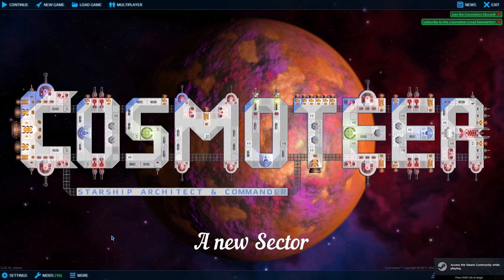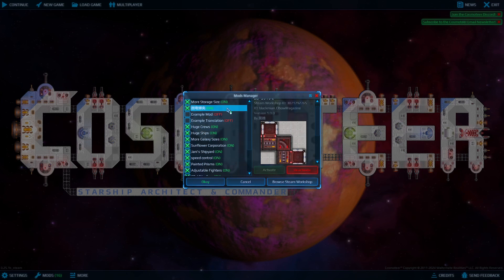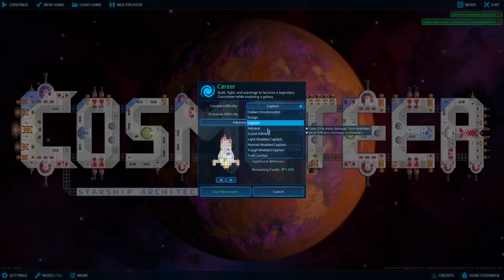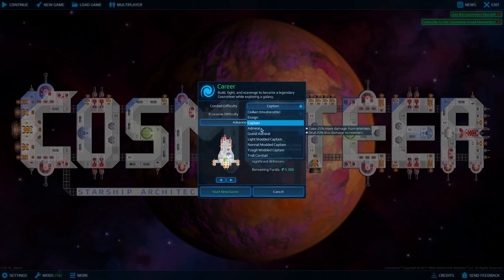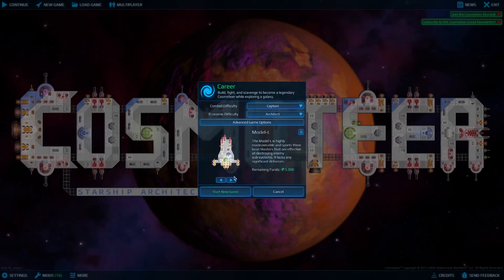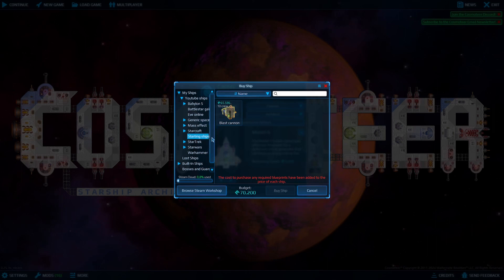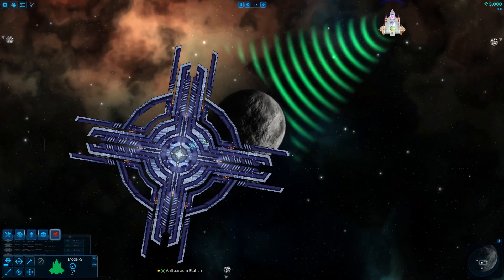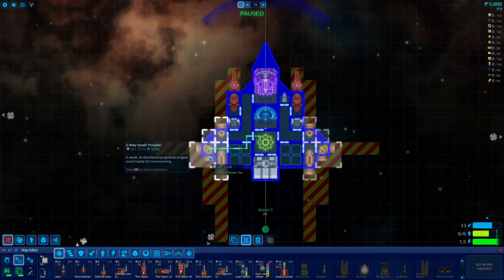Cosmoteer C2E1 A new sector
the prelude to a new campaign. What to do though? use premade ships from my builder episodes or design new ones?